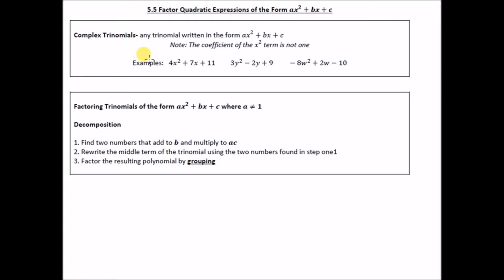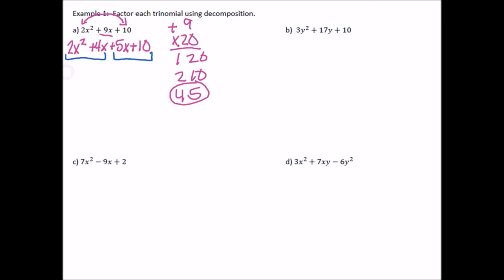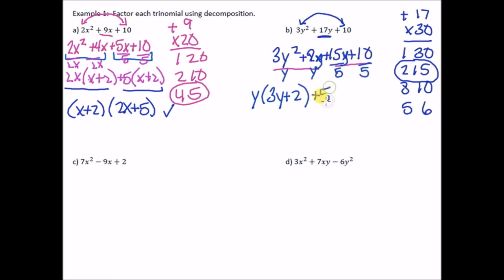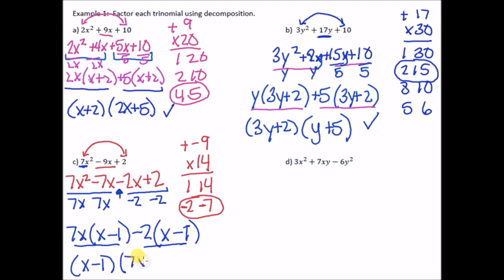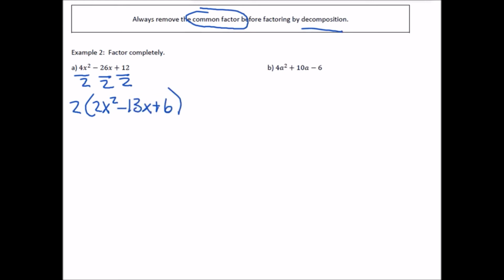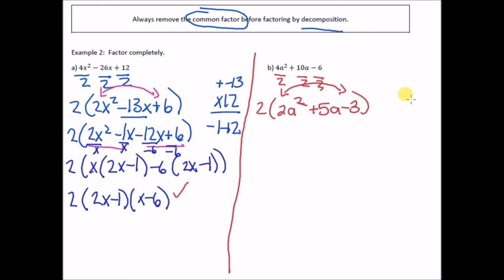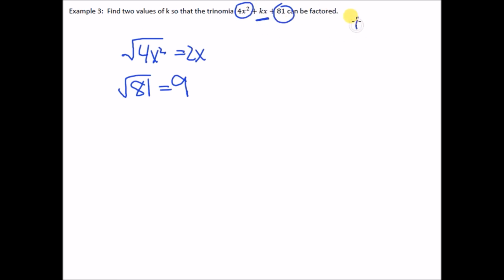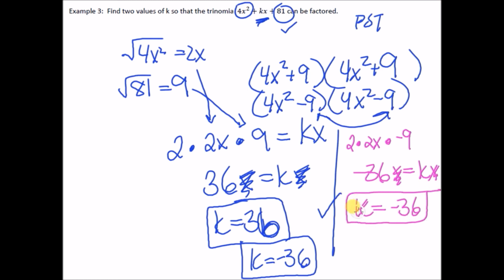MPM2D 5.5 Factor Complex Trinomials